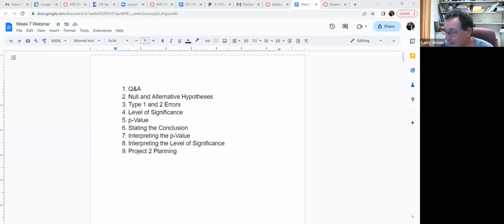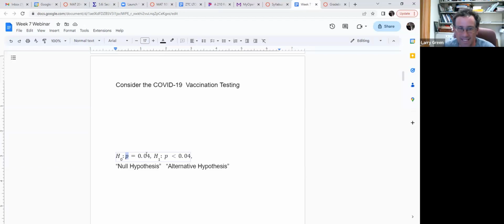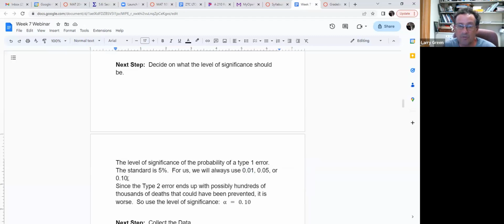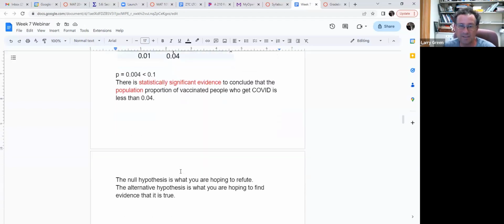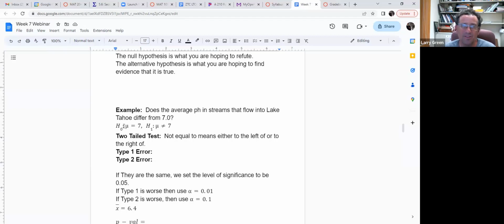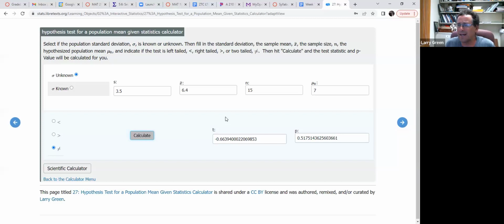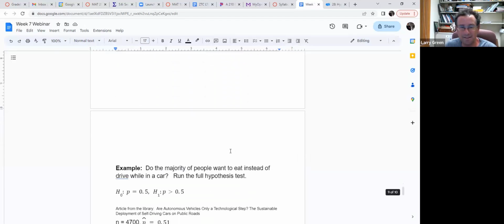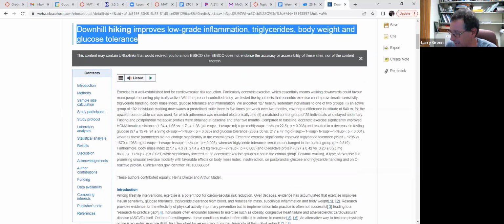Statistics Webinar on Hypothesis Tests